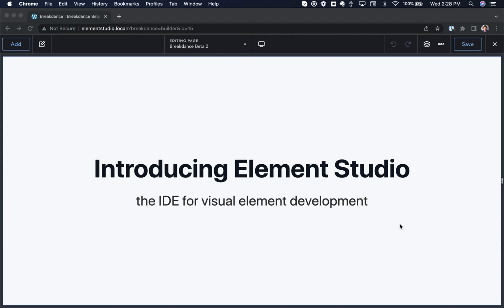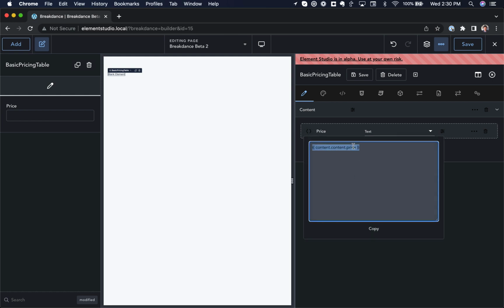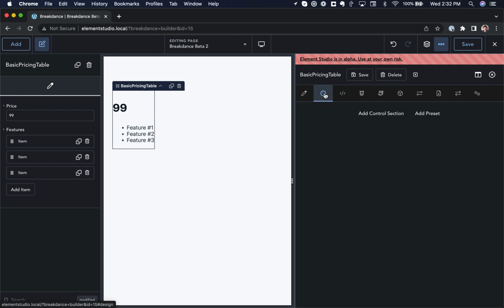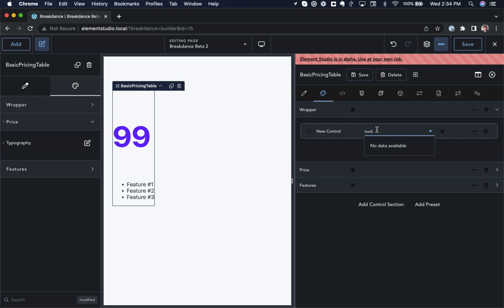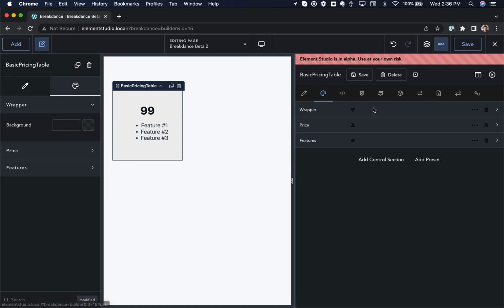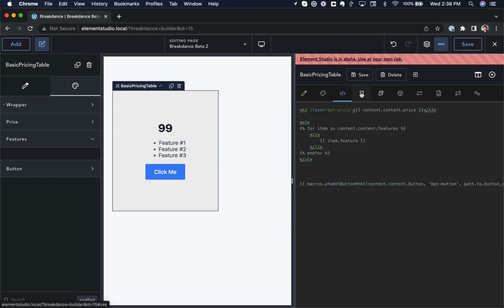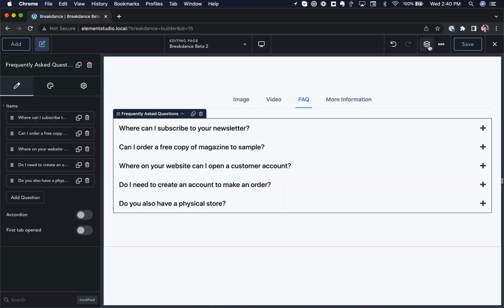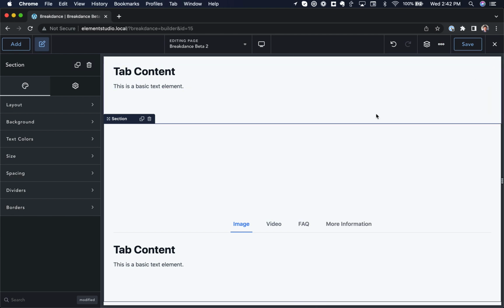Introducing Element Studio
In Breakdance Beta 2 we introduced Element Studio. This video is old, but still relevant.